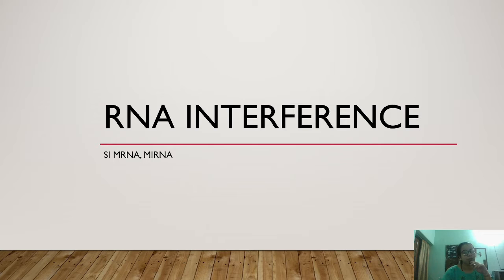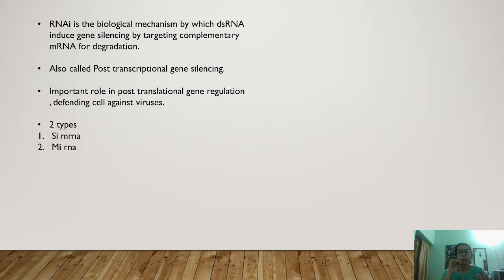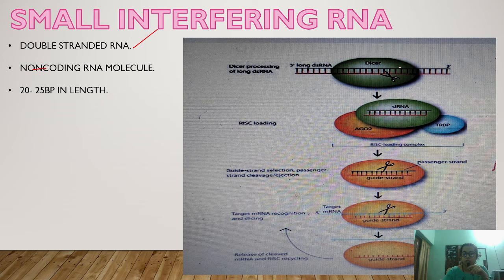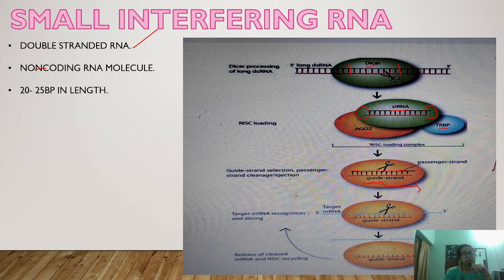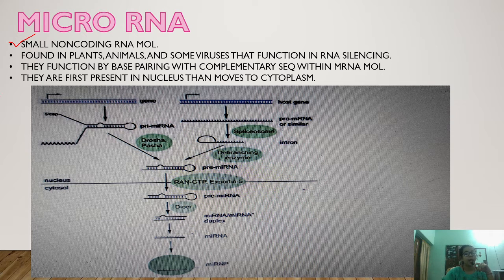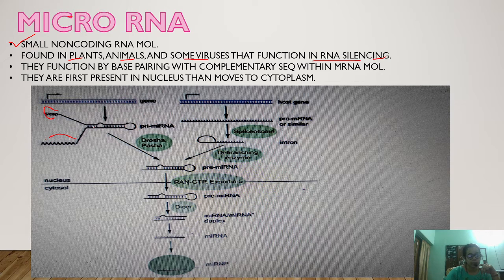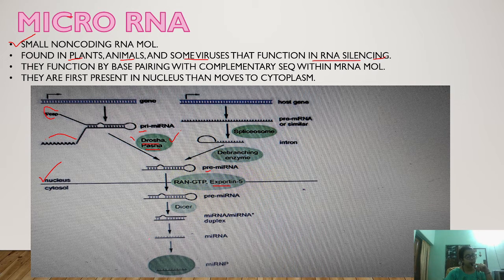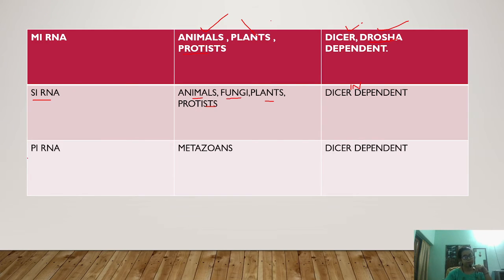RNA INTERFERENCE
GENE SILENCING